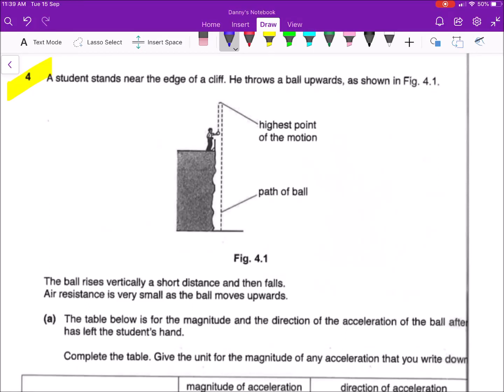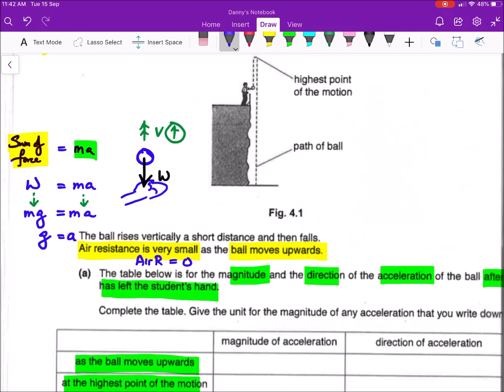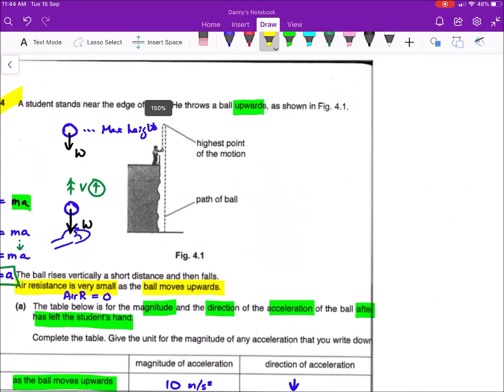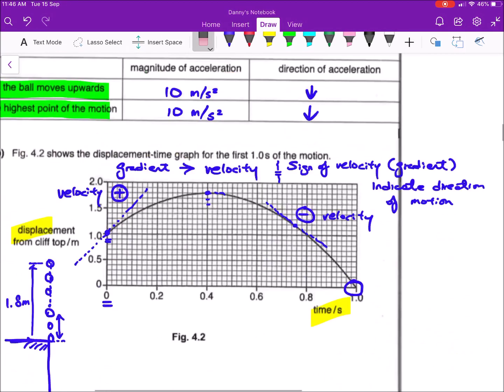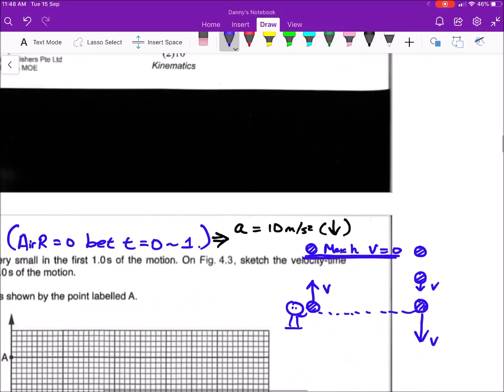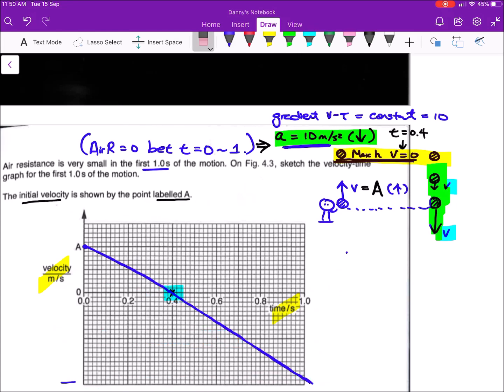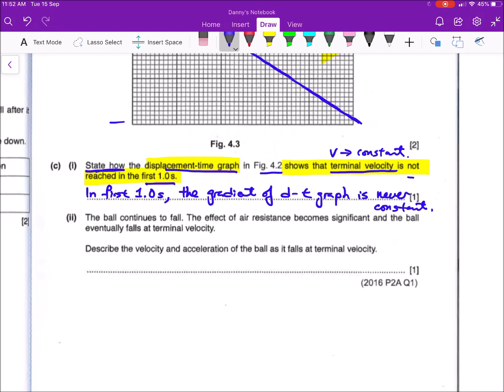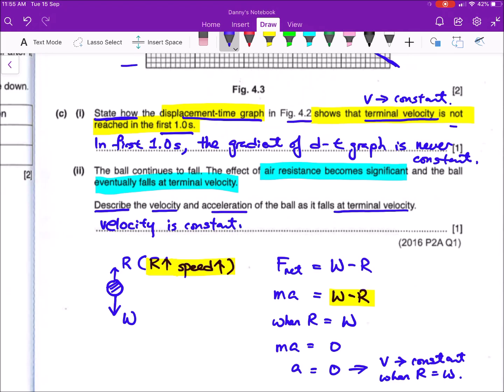WS 4E P-Phy Revision from TYS Kinematics and Forces Go through Part 4 Kinematics